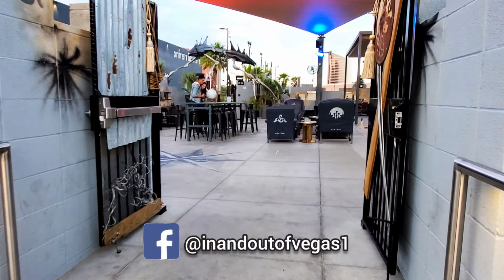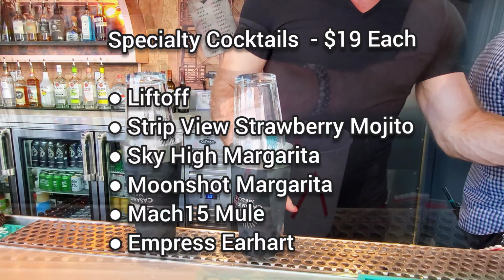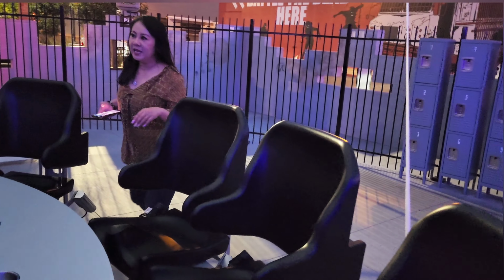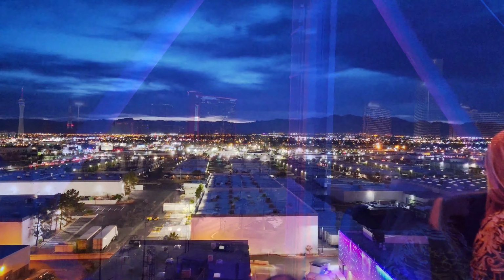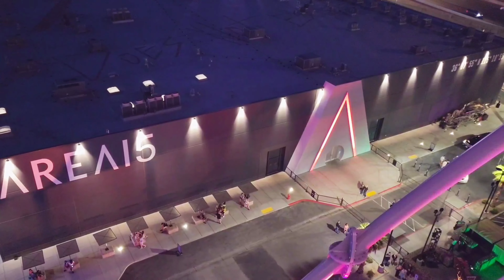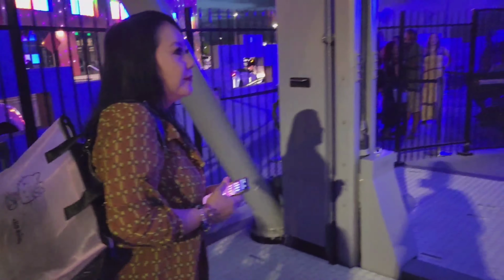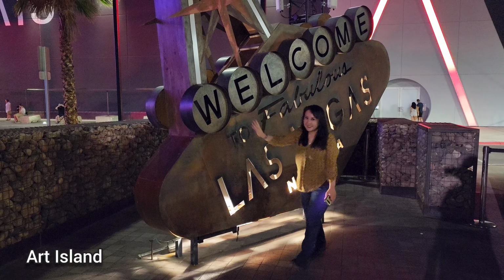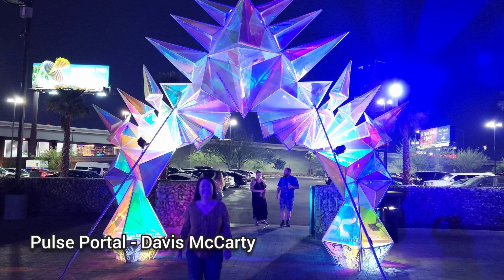LIFTOFF at AREA 15 Las Vegas | Best Vegas Strip Views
AREA15, Las Vegas' immersive art, events and entertainment district has a cool new-ish experience called LIFTOFF. It's a panoramic skyline experience located next to Art Island in front of AREA15. The experience will take you 130 feet off the ground offering some pf the best views of the Las Vegas Strip. Come check it out with me!

**Intro footage and thumbnail photo courtesy of AREA 15**

Timestamps
0:00 Intro
0:56 AREA 15 Walk-through
1:20 Liftoff Lounge | Cocktails
2:17 Liftoff Experience
4:37 Art Island